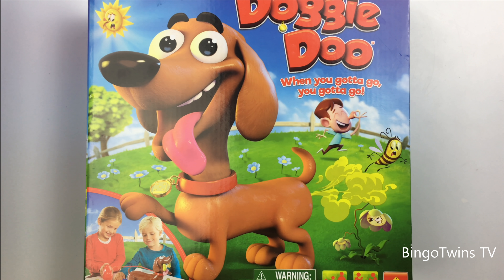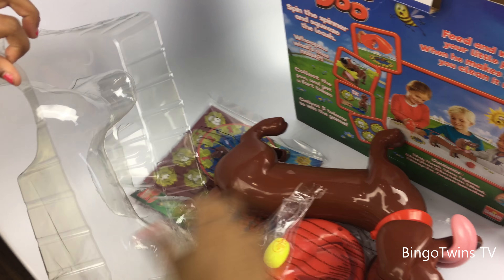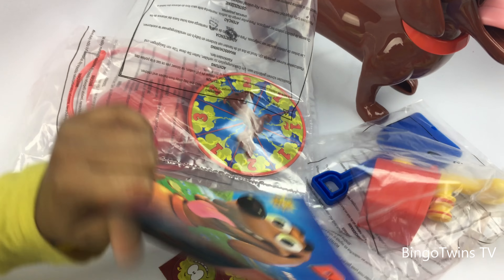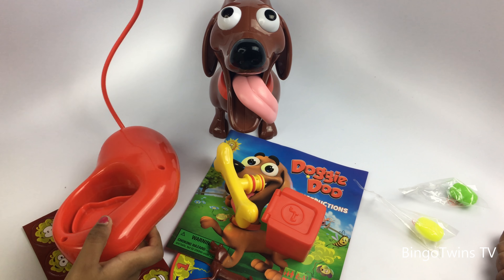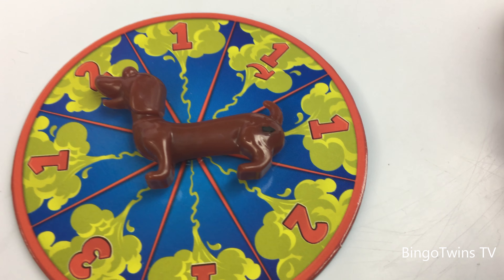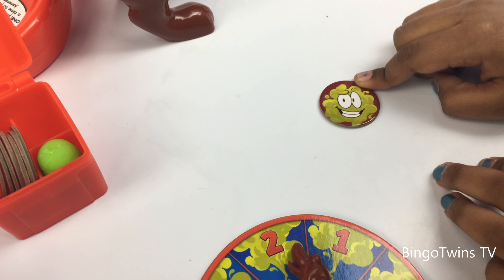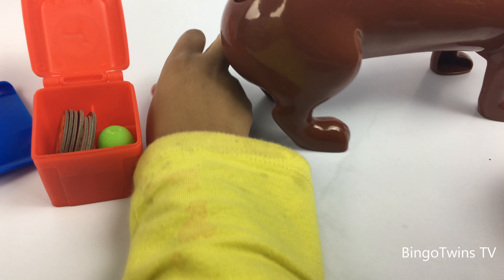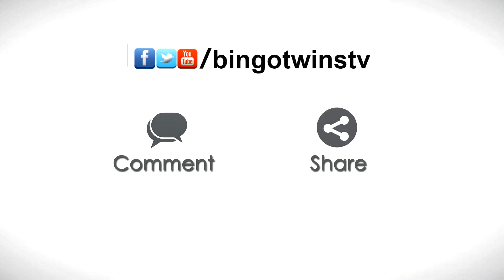New Doggie Doo Kids Fun Game | When You gotto go You gotto go | Funny Kids Challenge Pretend Play !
Visit us for everyday new videos and for much more interesting videos and great fun!